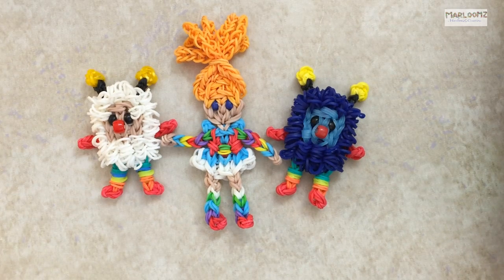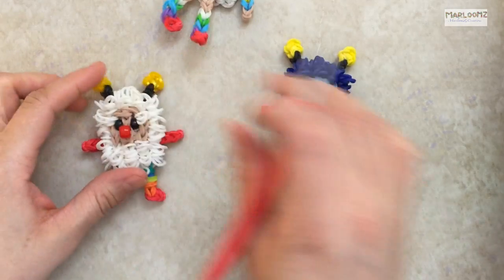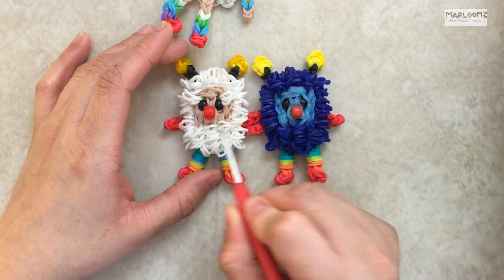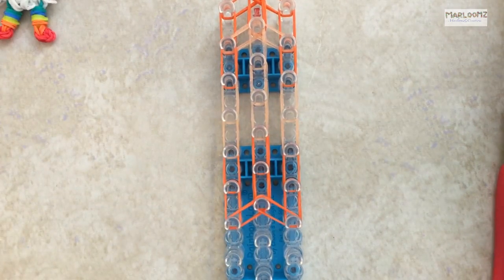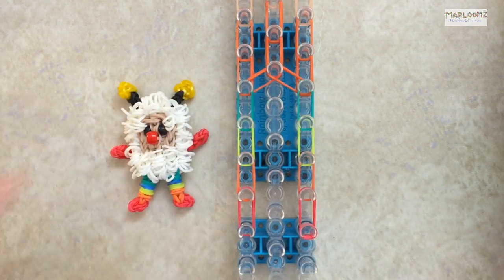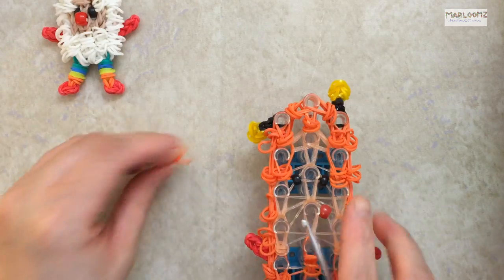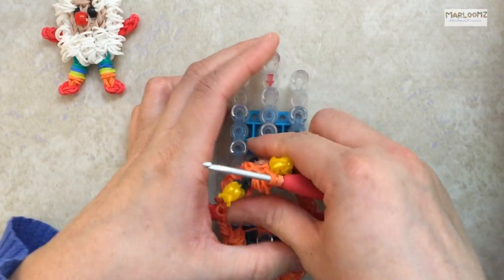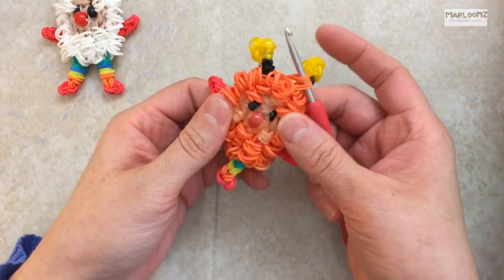Rainbow Loom Sprites - Rainbow Brite - 1980s - Loom Bands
Marloomz Creations Can be made on a Rainbow Loom and Wonder loom.